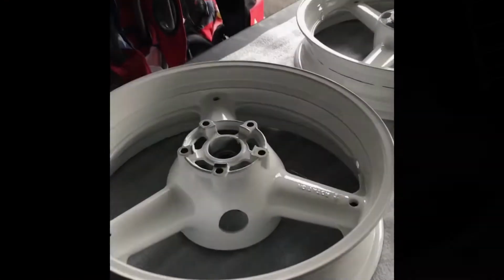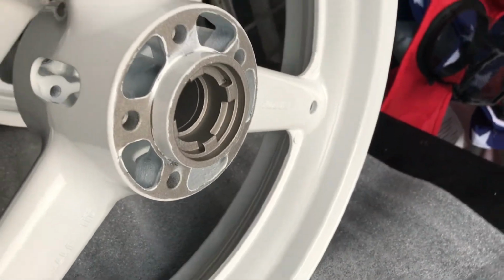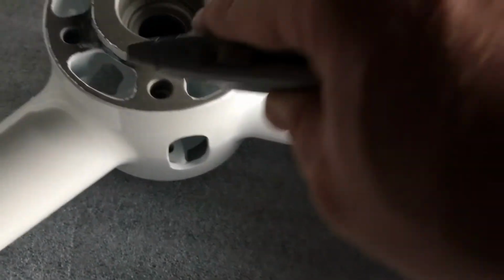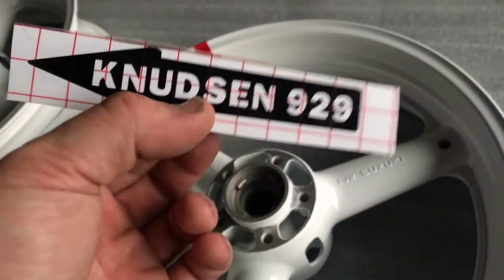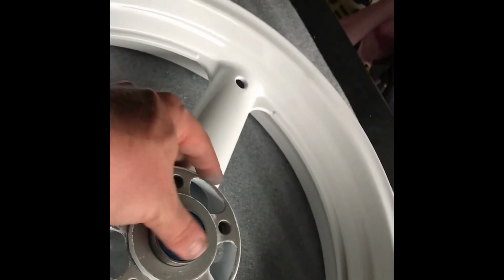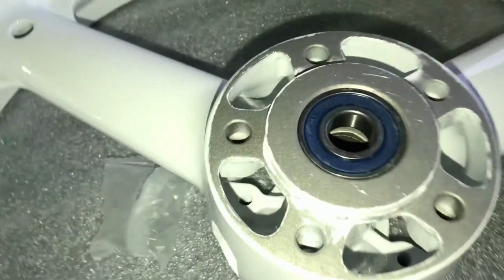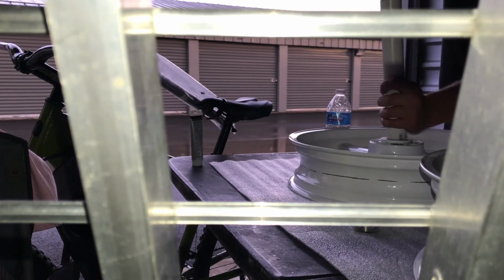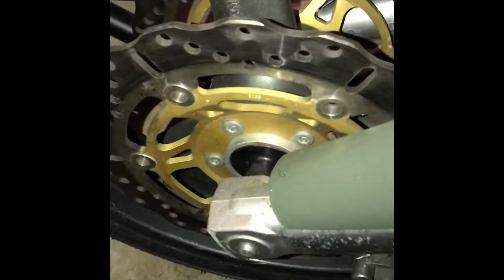Lightweight Racer 929-Fresh Powdercoated wheels and bearings install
White powder coated SV650 wheels and bearings installed.  All Balls bearings, cpc powdercoat wheels.